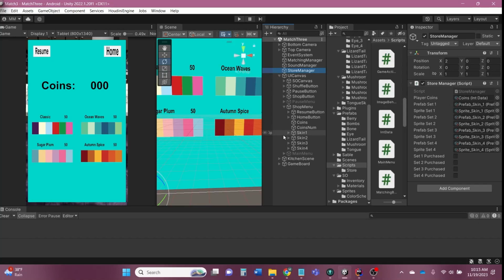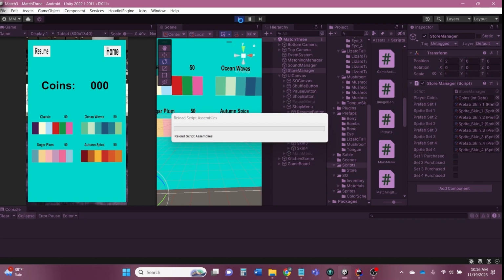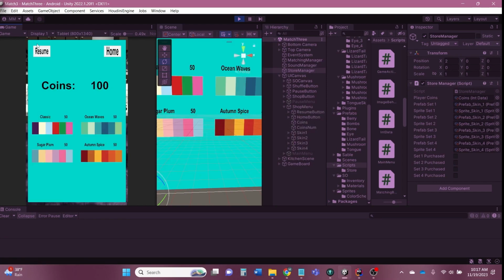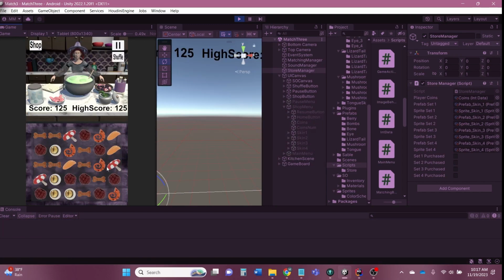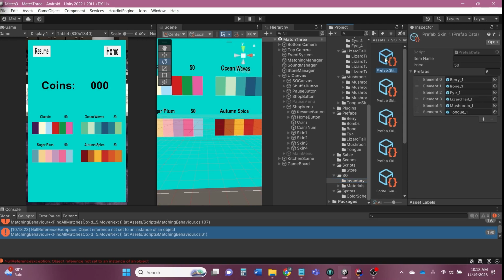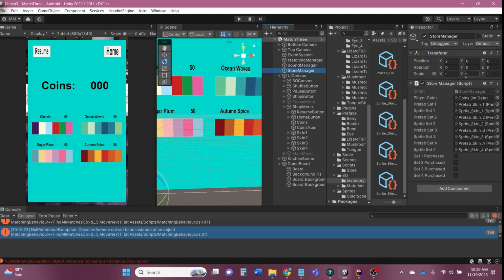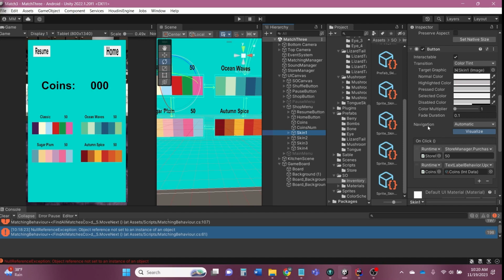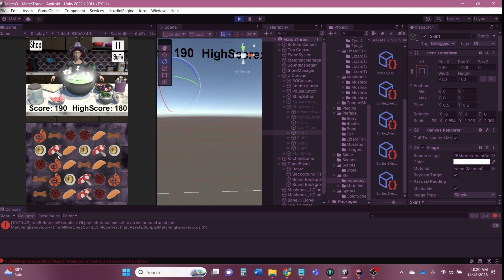Final Game Assignment 4